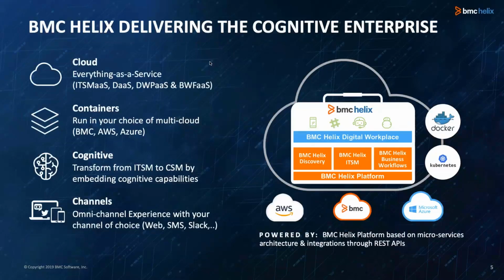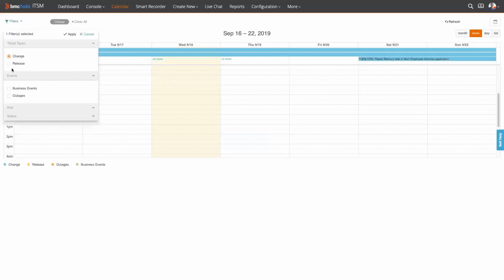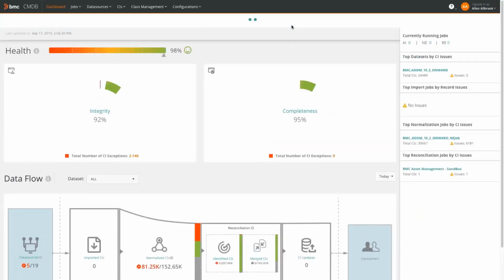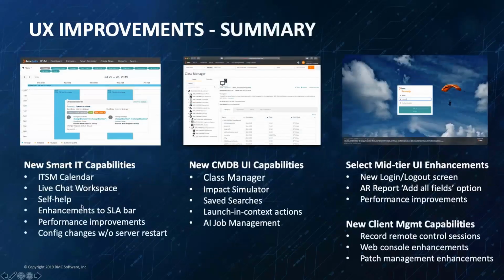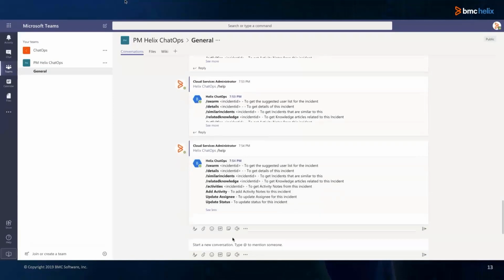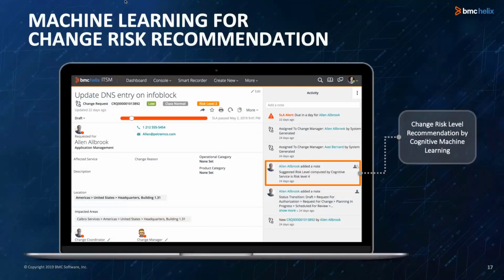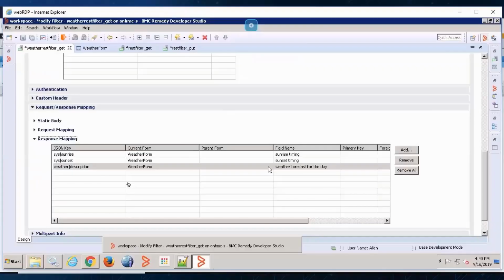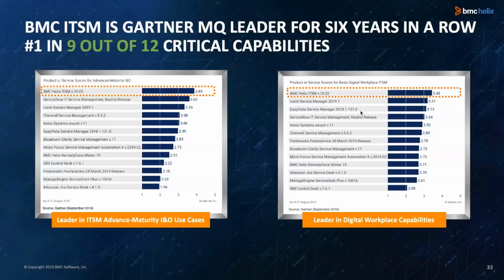BMC ITSM: Webinar - 19.08 Feature Release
In this session Peter will cover the exciting new capabilities introduced with the 19.08 release, in support of delivering a world-class user experience for ITSM and creating new customer value as part of BMC’s Cognitive Service Management strategy. Learn also about our new REST API capabilities, new Smart Reporting capabilities, and new pre-built integrations for BMC Helix Multi-Cloud Service Management. We’ll also cover updates to the platform compatibility list.

Peter Adams, Senior Director, Product Management